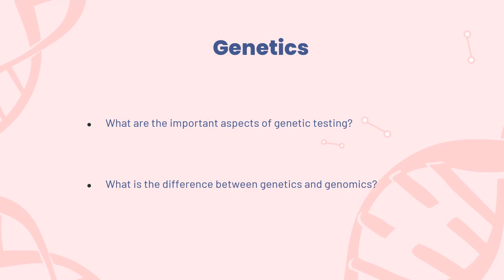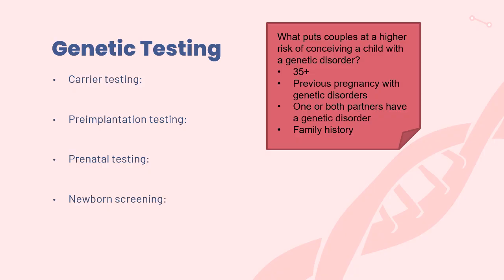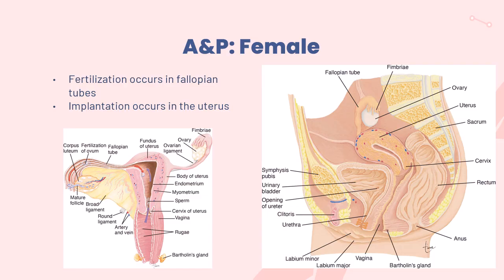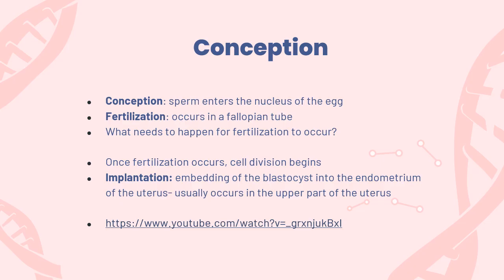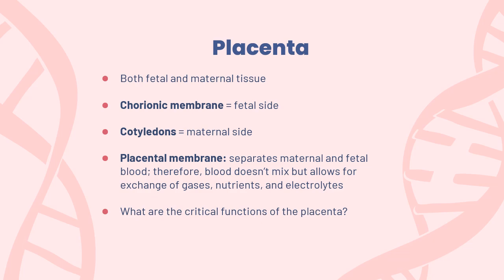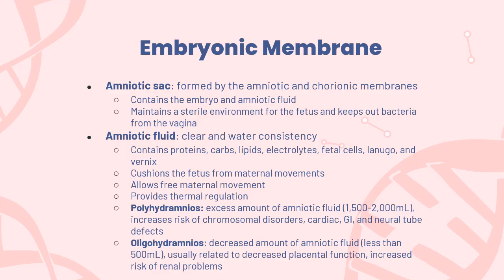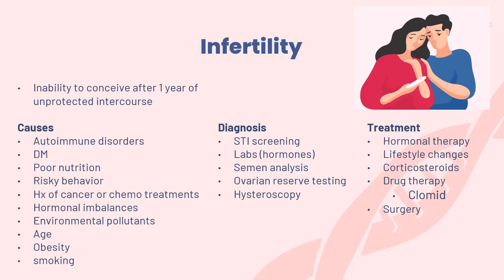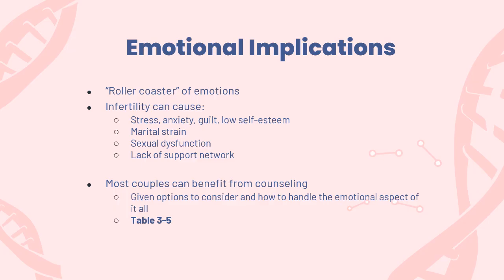Ch 3 Genetics, Conception, Fetal Development, and Repro Tech